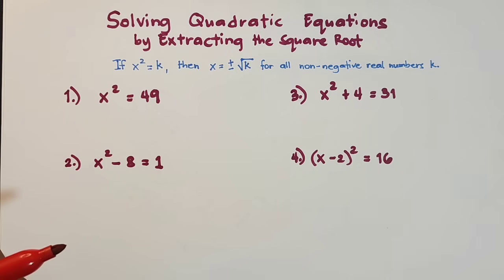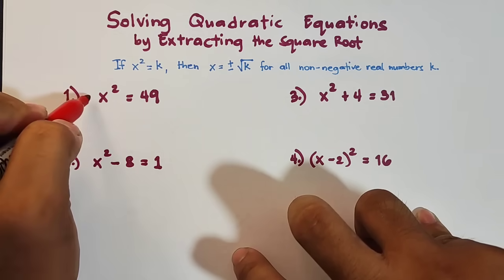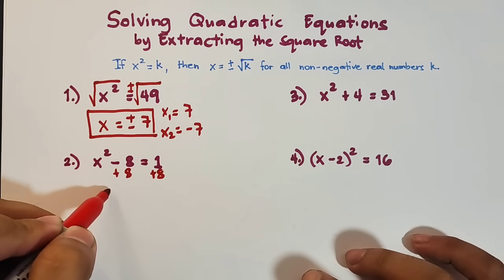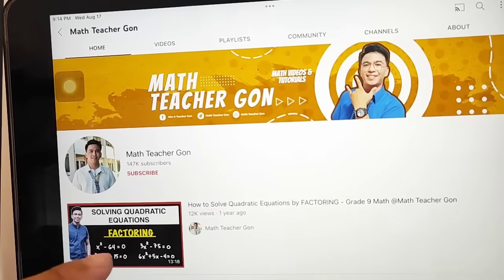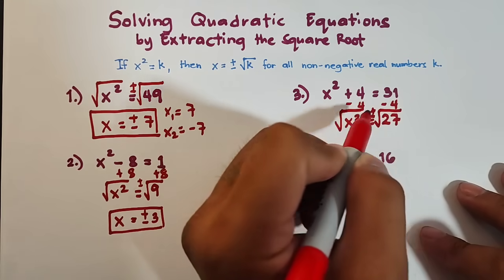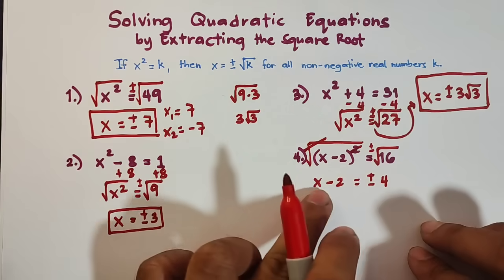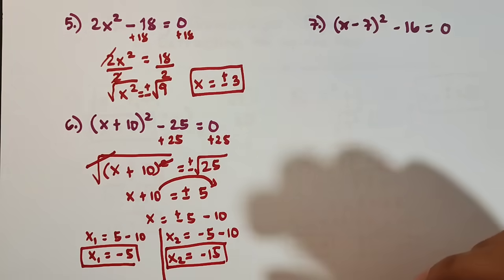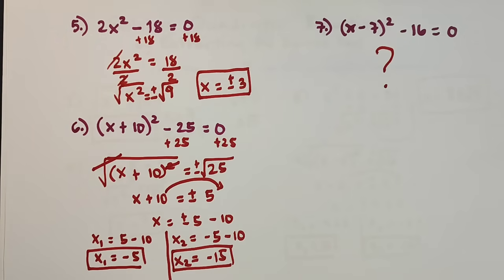How to Solve Quadratic Equations by Extracting the Square Root?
How to Solve Quadratic Equations by Extracting the Square Root? ‎@Math Teacher Gon